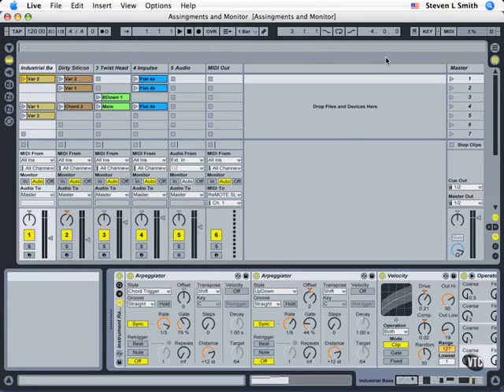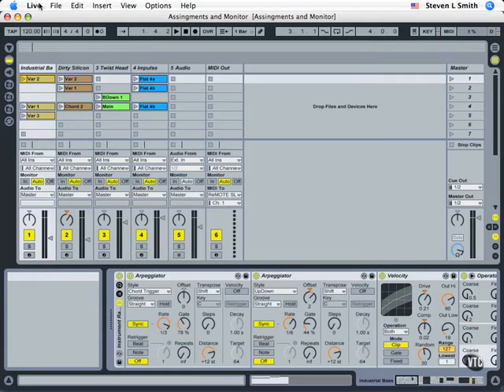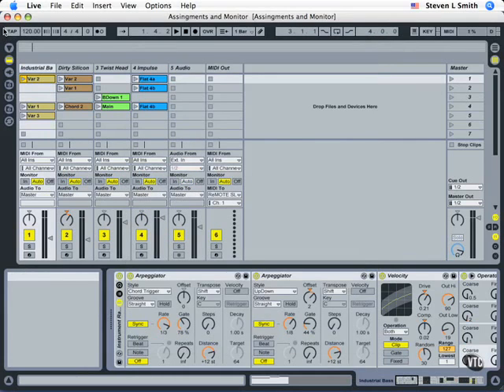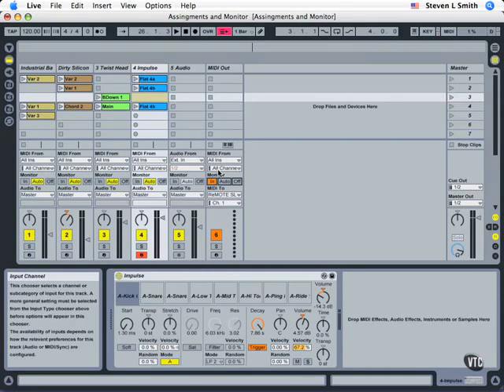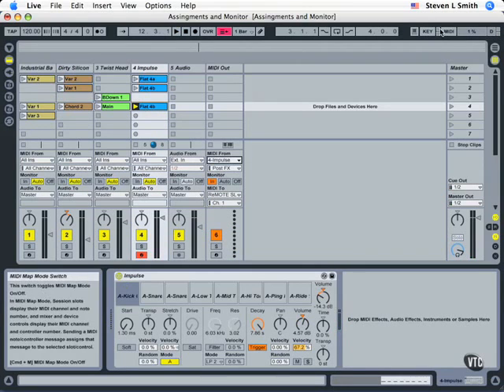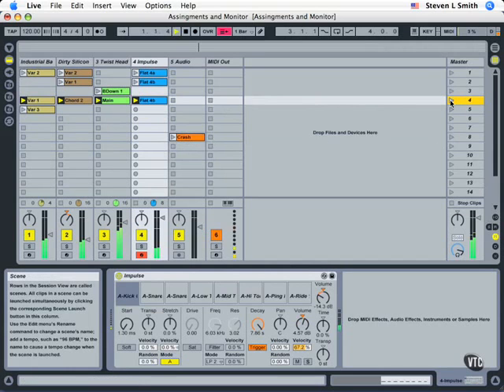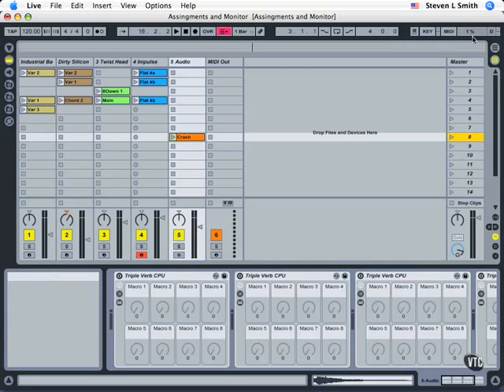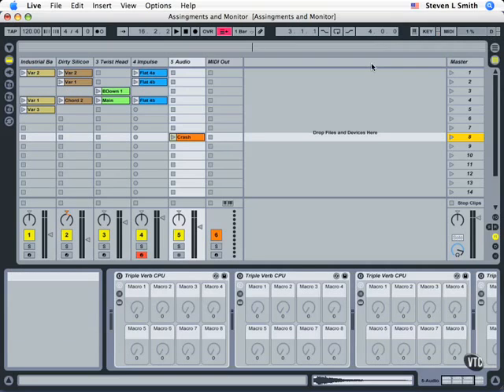Ableton Tutorials 20. Control Bar Monitors.avi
The Control Bar